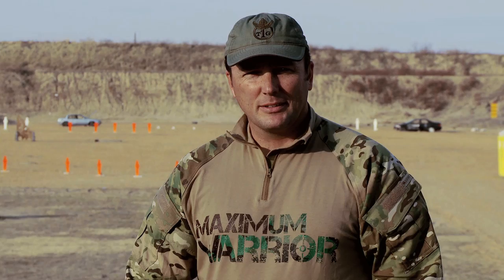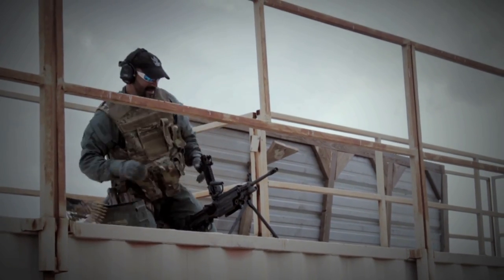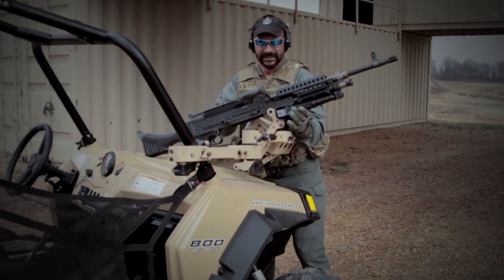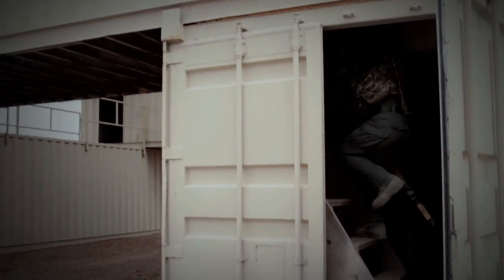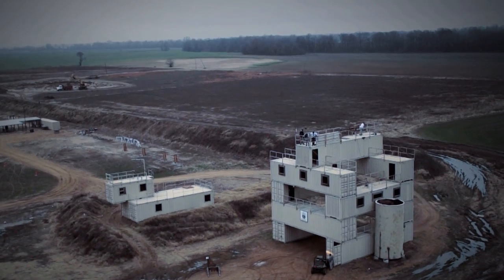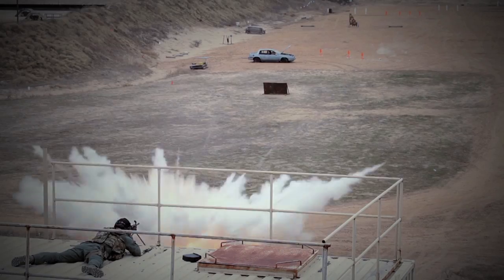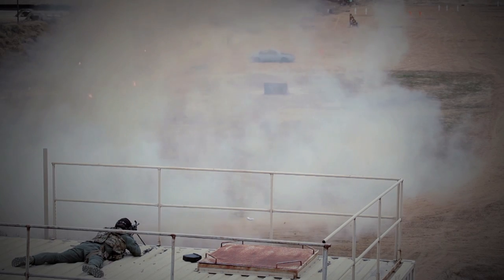Machine Gun Ambush Trailer - Week 6 - MAXIMUM WARRIOR 3 - Military competition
400 Rounds of heavy metal ammo shot through heavy machine guns.  The warrior must assemble an M249 SAW, drive a polaris tactical vehicle to the first tower where he will find 200 rounds of linked ammo and 10 MGM steal targets down range.  He isn't done yet.  Now he must climb to a high tower but when he gets to the top he will find out that the ammo doesn't fit the M249 SAW, he needs to go back down and get the M240B off the vehicle then get back to the top and engage the targets. fastest time wins and one warrior will be eliminated. to see the full episode.